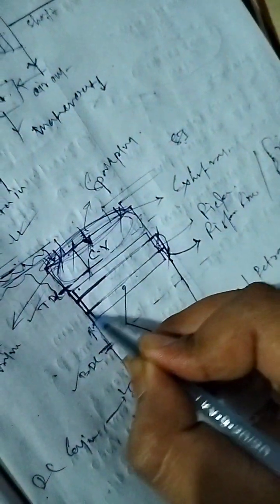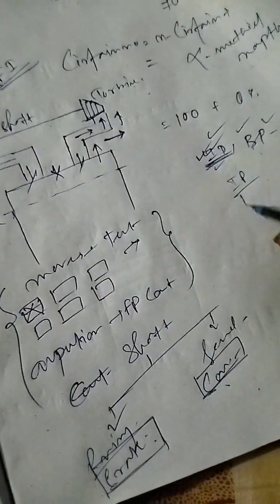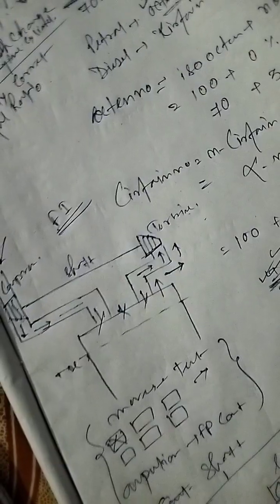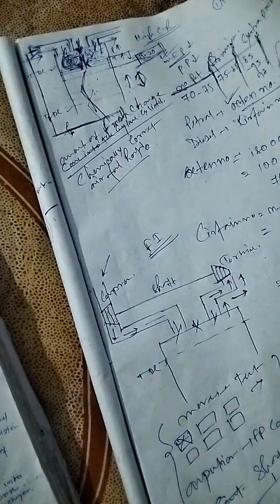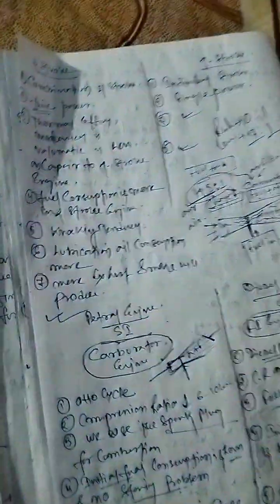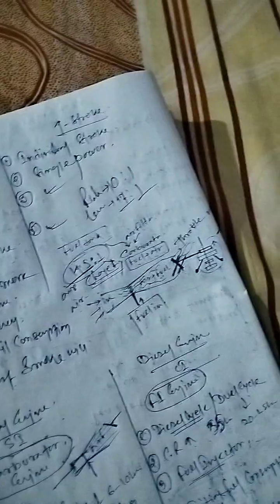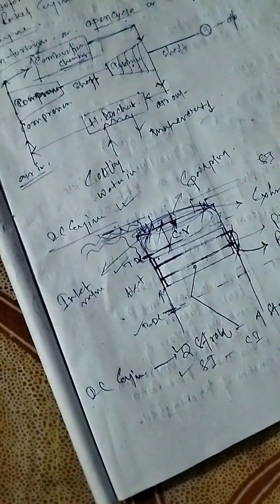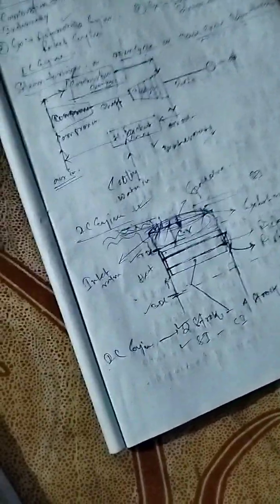ic engine part 03